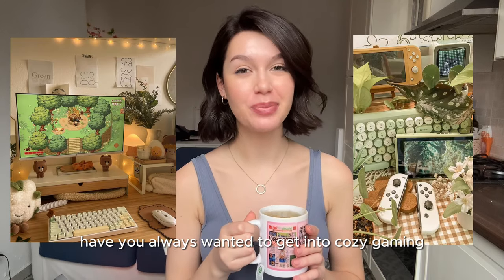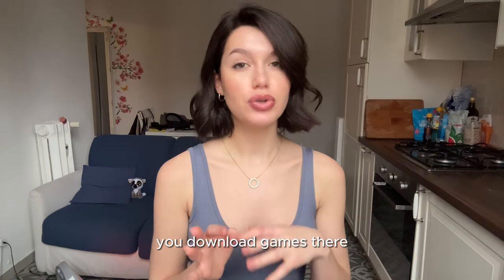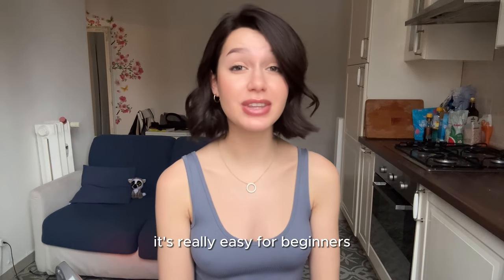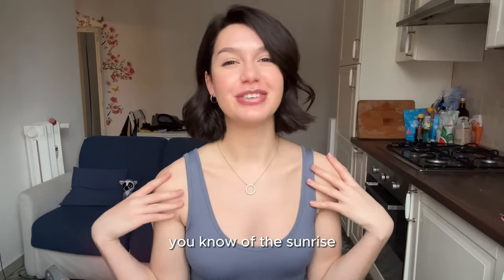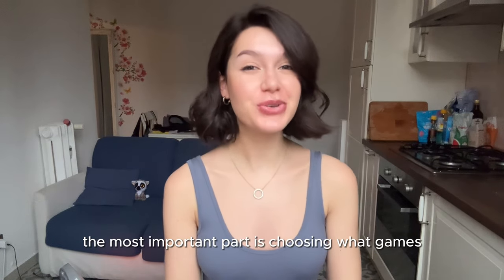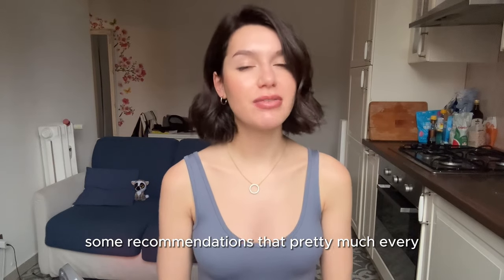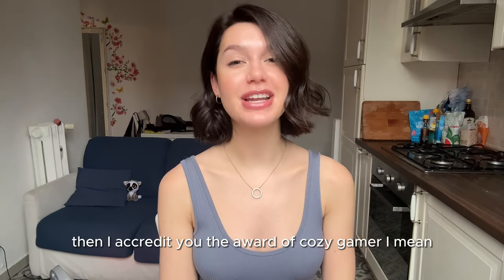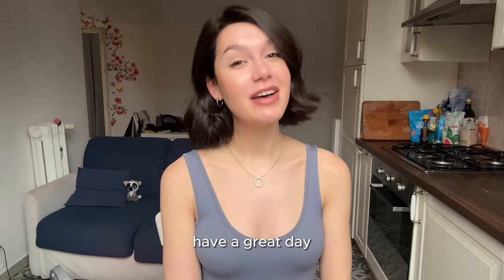Cozy Gaming for Beginners! | CozyCat Games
Hi there! We are CozyCat Games, a team of four women creating a relaxing game as our final project for our video game design program!
Today, I wanted to give you the ultimate roadmap to cozy gaming, whether you're a complete beginner or have a bit of cozy gaming experience under your belt!
At CozyCat Games, we are currently hard at work in development of our cozy baking game, Madame Fifi's Bakery! We are currently preparation for our Kickstarter campaign this coming June ~

Thank you so much for your support, your feedback is always incredibly valuable to us!

0:00 Introduction
0:44 Consoles
3:50 Setting Up Your Space
7:17 Picking Your Games
8:27 Animal Crossing: New Horizons
8:56 Stardew Valley
9:17 Palia
9:42 Unpacking
10:11 Disney Dreamlight Valley
10:39 A Short Hike
10:55 You're A Cozy Gamer Now!

-- tags --
Cozygames, cozy gaming, game devlog, indie game, cozy gaming community, cat games, indie gaming, game development, devlogging, programming, steam, nintendo switch, mobile game, independent, cozy gamer, lets play, cooking, cooking game